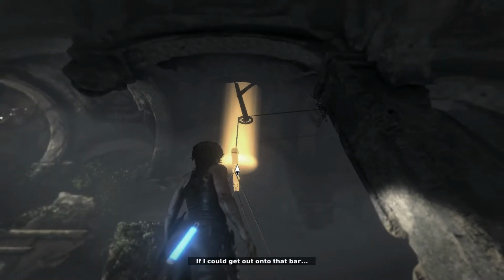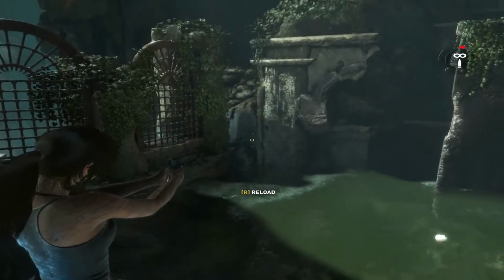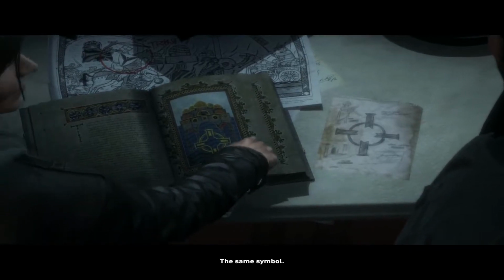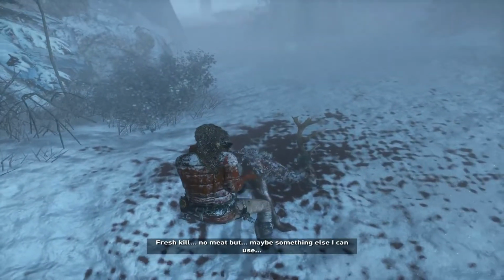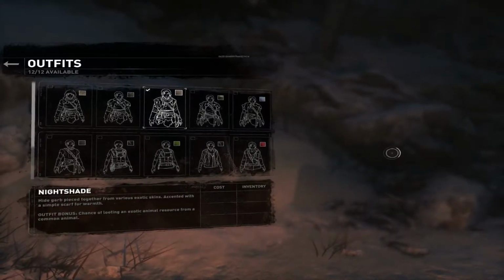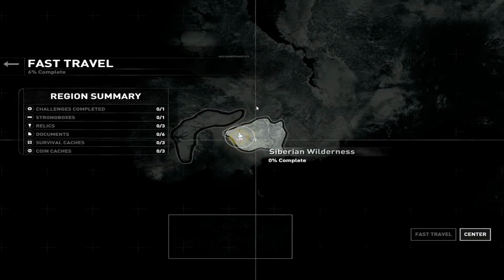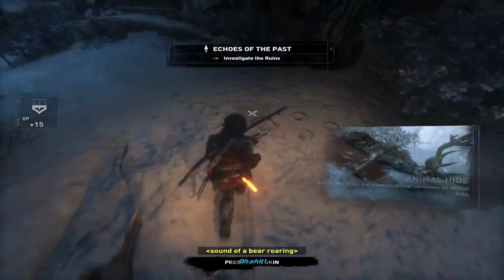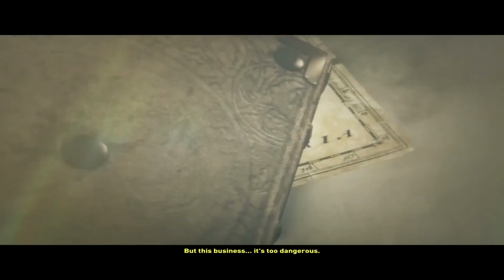Let's Play Rise of the Tomb Raider (2015) Part 2 - Bad Puzzle Solving again!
Originally uploaded on 17 Nov 2017.

A cavey section followed by more snow in Siberia.